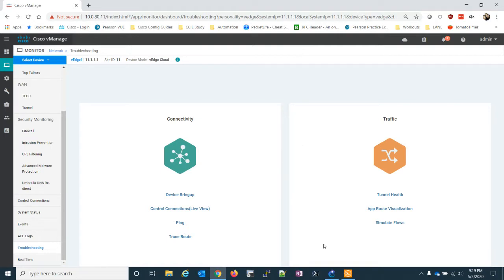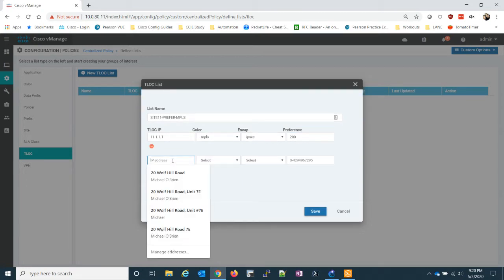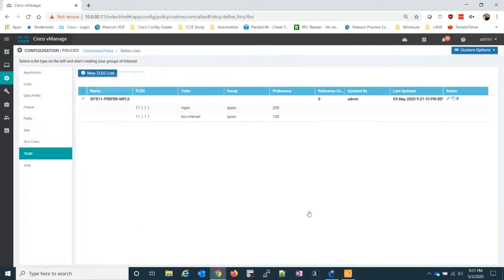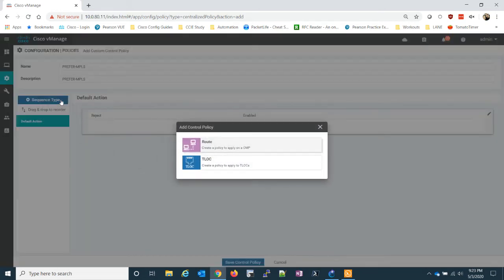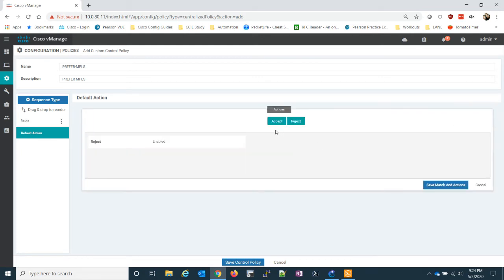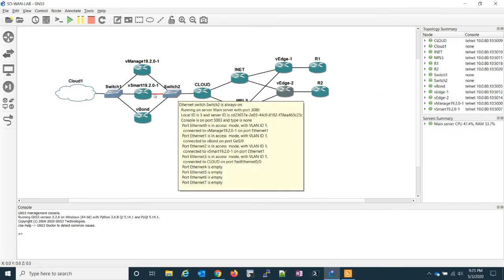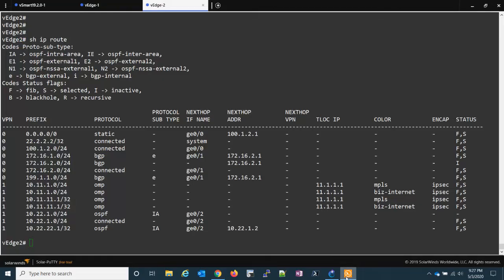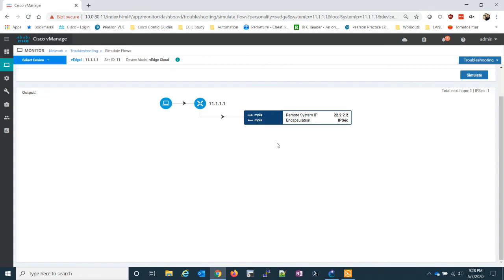Cisco SD WAN GNS3 Lab Setup - Pt. 13 - Policy Example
In the final video of my SD-WAN setup in GNS3 I demonstrate how to configure a centralized Policy so our branches prefer MPLS over internet for site to site traffic.